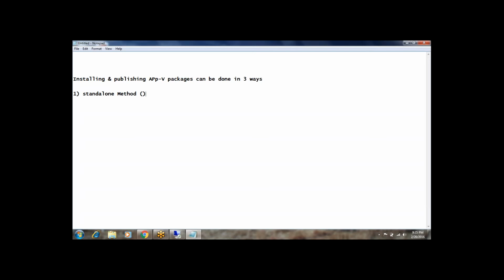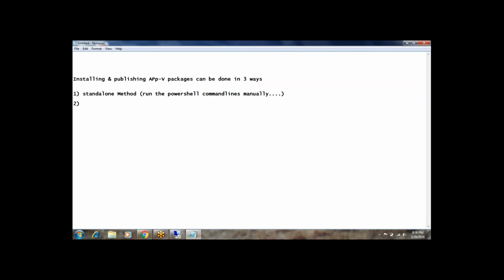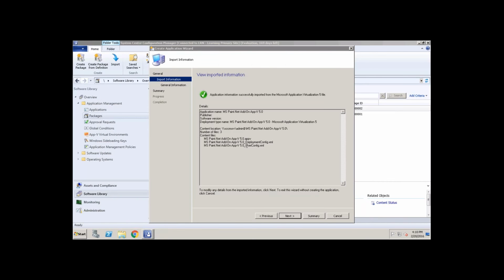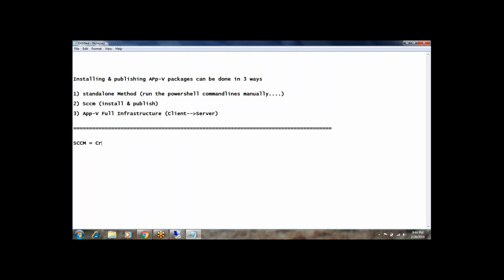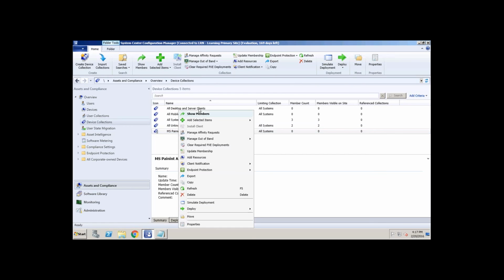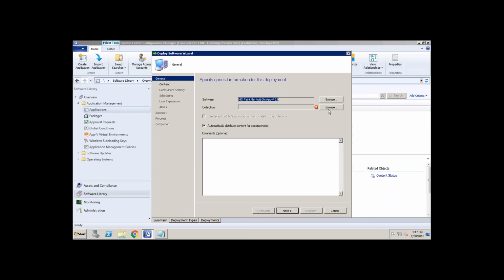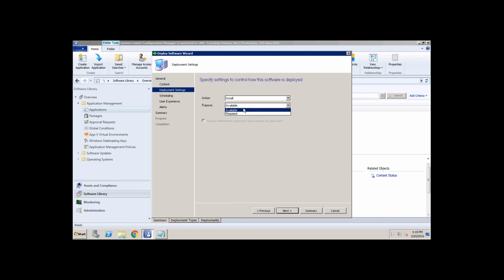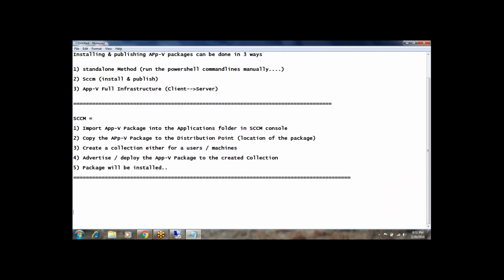App-V with SCCM 2012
This video will help you to understand how to create and deploy App-V packages through SCCM 2012.

Name: Rajendra
Institute: Tech Repack Online Training